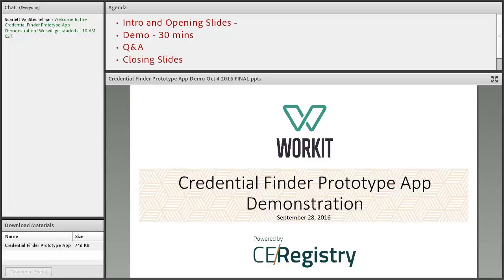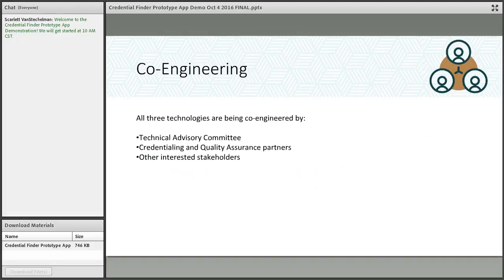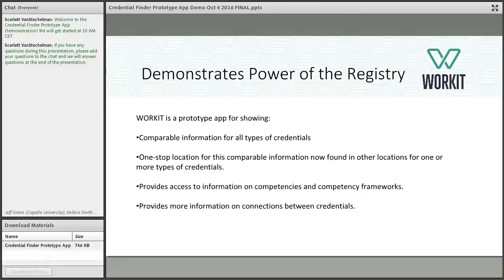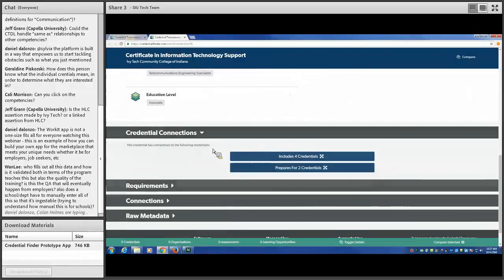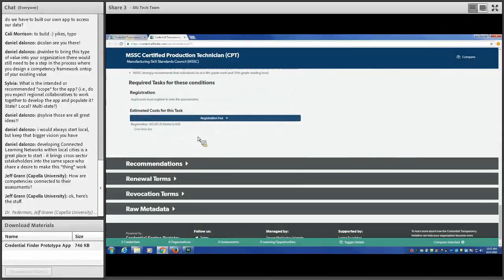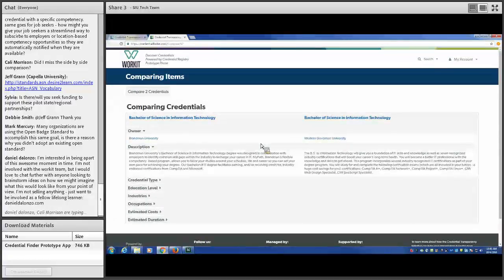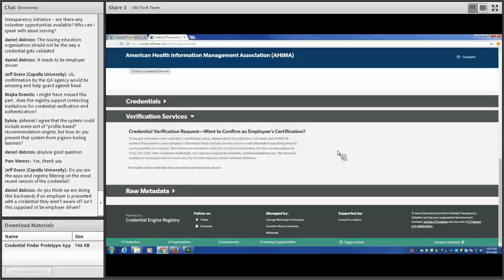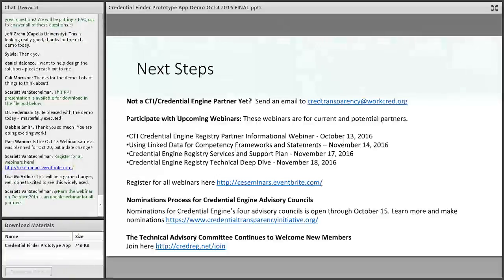Credential Search App Prototype Demo October 4, 2016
This webinar is a follow up to the On the Road to Improving the Credentialing Ecosystem: Next Steps in the Credential Registry event held September 19, 2016.